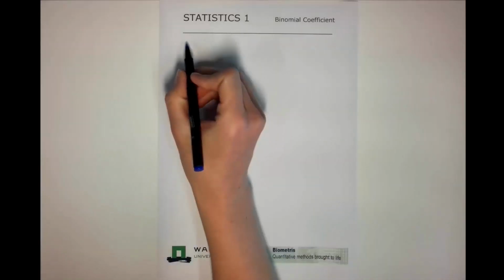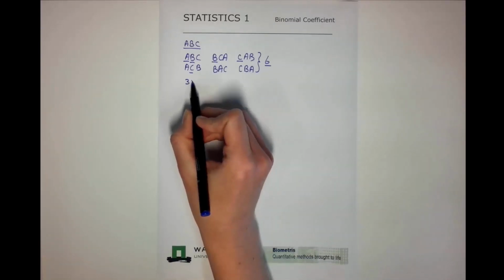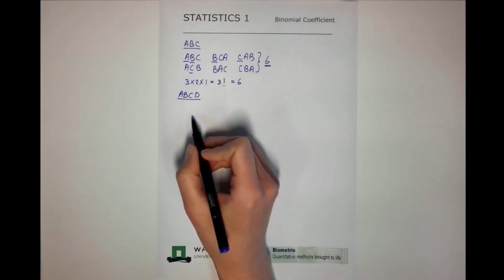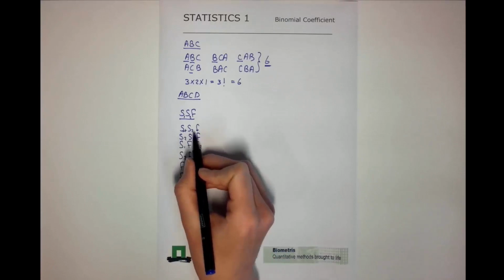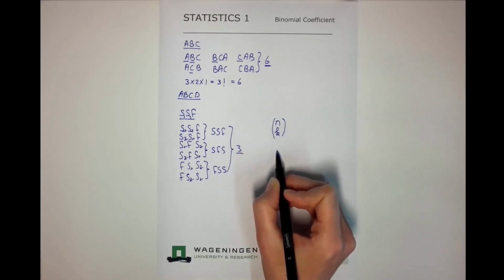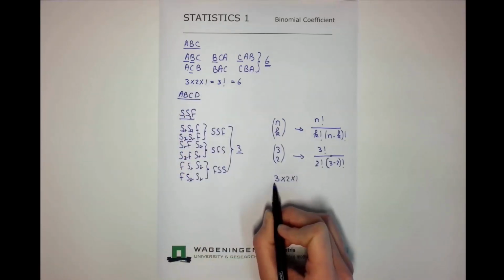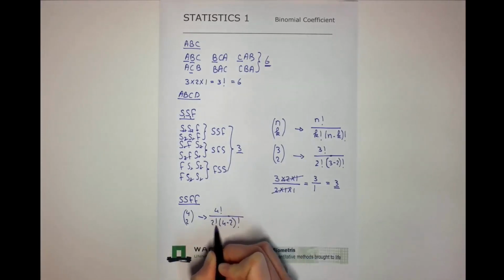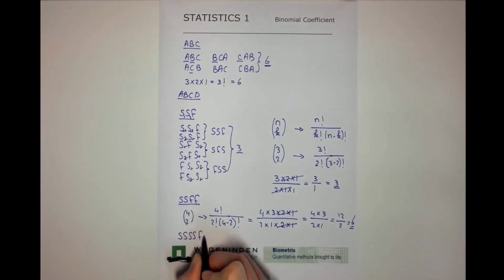clip about the binomial_coefficient